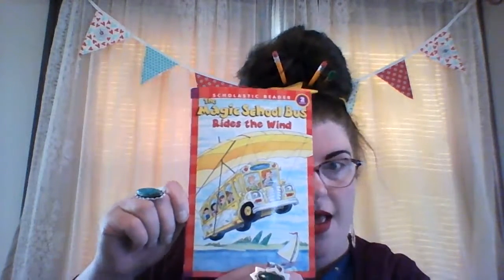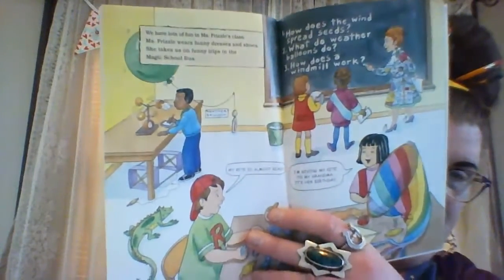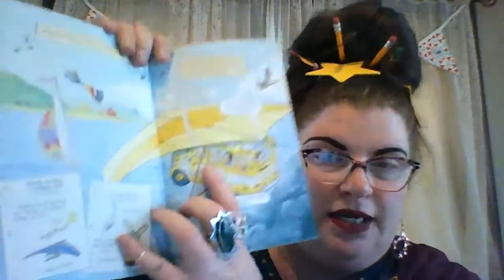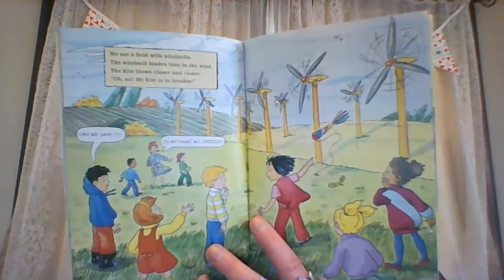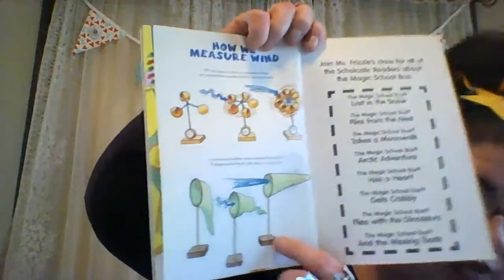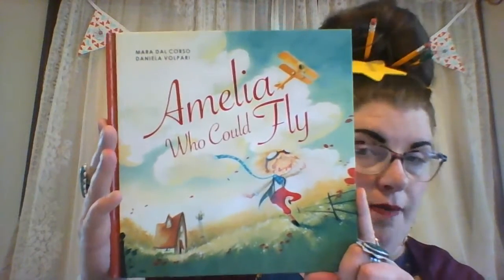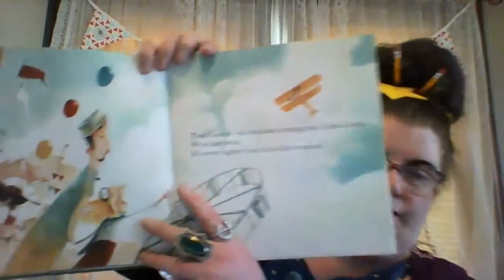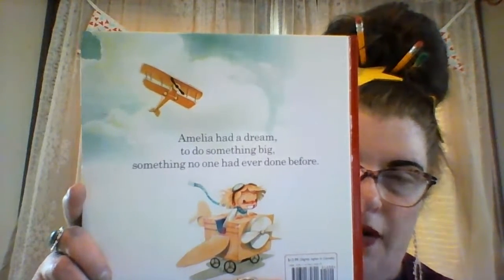Episode 9: The One With Wind and Adventures with Amelia!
A great MSB reader level 2 about adventures in the wind and a fantastic non-fiction book about Amelia Earhart and her determination to learn how to fly her own airplane.  Stay safe, WaSh YoUr HaNdS and get outside to feel the wind in your hair this week! xoxo